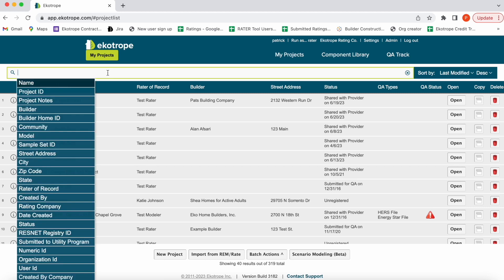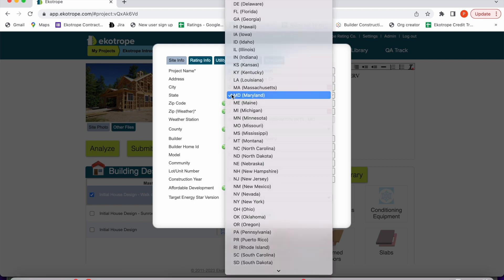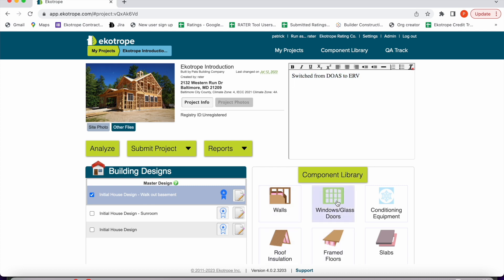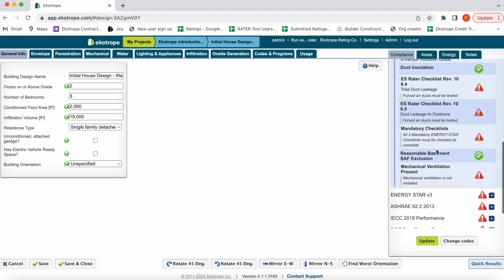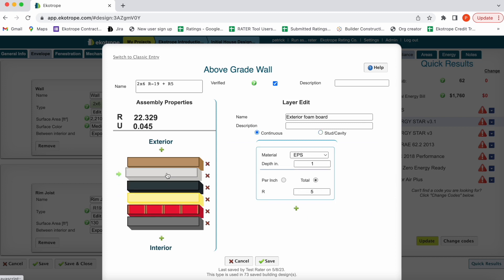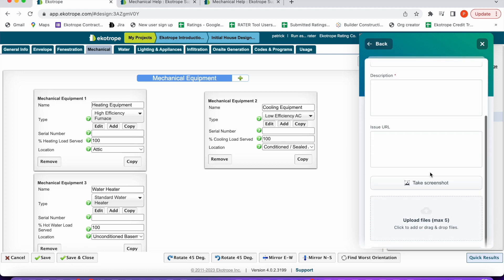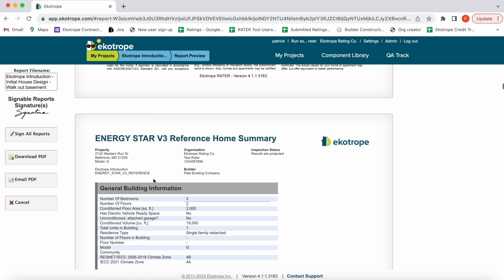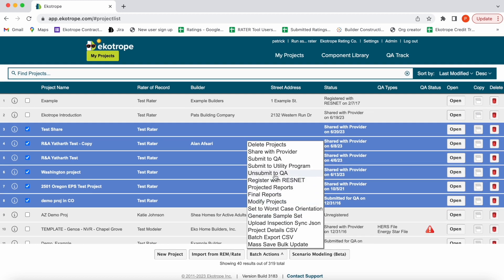Introduction to Ekotrope RATER | Getting Started with the #1 HERS Rating Tool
Ekotrope's Account Manager for Raters and Providers, Patrick Nachlas, walks you through the basics of how to use Ekotrope RATER. He covers project creation, modeling, and submissions.

Ekotrope RATER is the leading home energy rating software in the US, utilized for over 80% of all HERS ratings and 1 in 4 new homes built in the U.S. Our RESNET accredited RATER software is the choice of over 220 HERS rating companies across the country, including all 10 of the largest. In addition to HERS, we also actively support building standards for Energy Star, Department of Energy, EPA, ASHRAE, LEED, IECC, NGBS, and many more.

Our software optimizes every step of energy modeling, from design to certification. We develop cloud-based tools that reduce the time, cost and effort of designing energy efficient buildings — and allow energy professionals, builders, evaluators and utility administrators to collaborate seamlessly in real-time via our API.